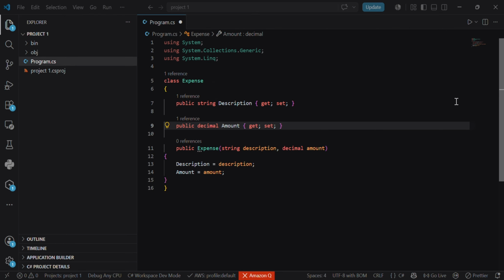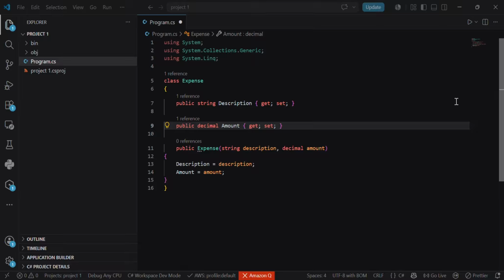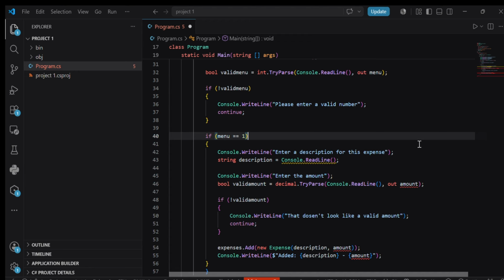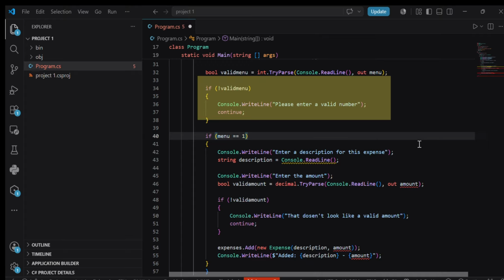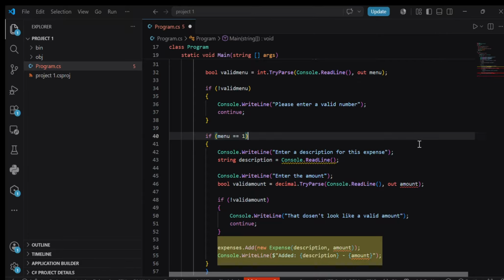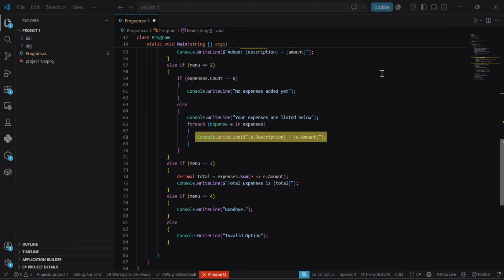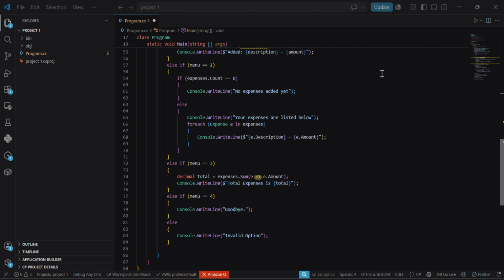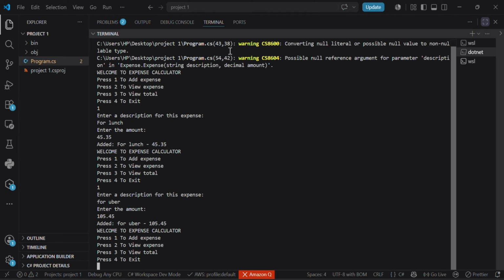C# Classes for Beginners – Building a Real Expense Tracker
Continuing my journey learning C# as a Python developer in this video, I refactor my expense tracker project using object oriented programming (OOP) and fix a major bug from part 1.

In the last video, I built a basic console-based expense tracker, but it had two big problems: expenses were just plain numbers with no context, and the program would crash if you typed invalid input. In this video, I fix both issues by:

Creating an Expense class (Description + Amount) using OOP
Using constructors to build objects cleanly
Switching from Parse to TryParse to prevent crashes
Using a lambda expression with LINQ's Sum() to total expenses correctly

This is part of my ongoing series documenting my transition from Python to C#, with the long-term goal of building finance software.